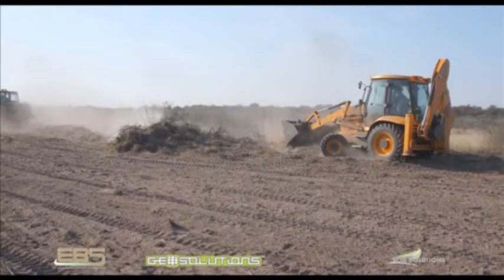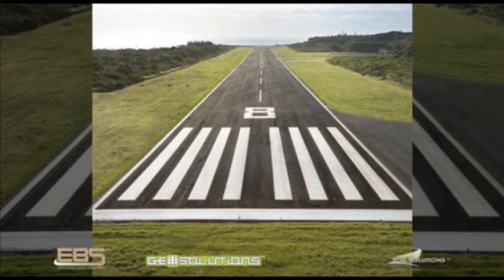Soil Solutions Intelligent Airstrips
Introduction to Intelligent Airstrips - Cost effective, safe and Environmentally compliant methods for the construction, surface seal and upgrades of Gravel Airstrips as well as Airport Hydroseeding for grass along the side of Airstrip.